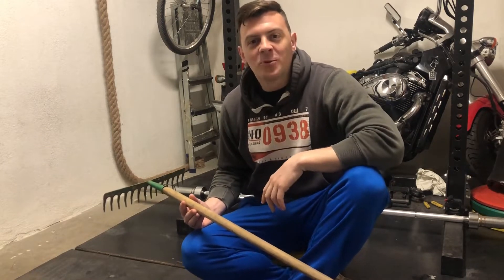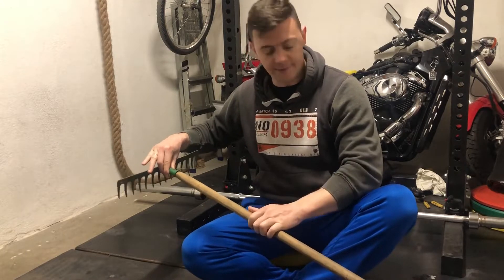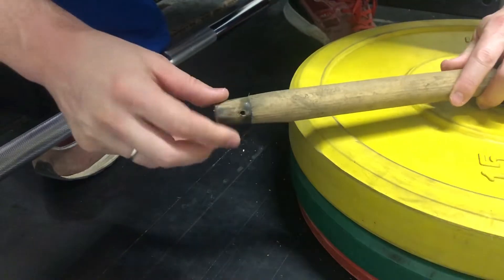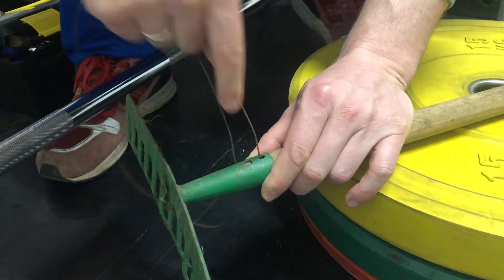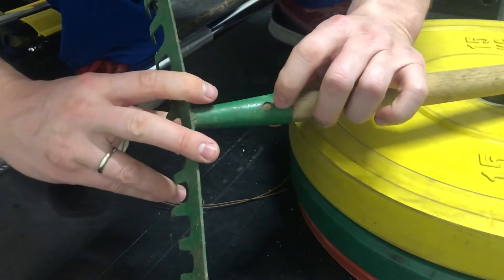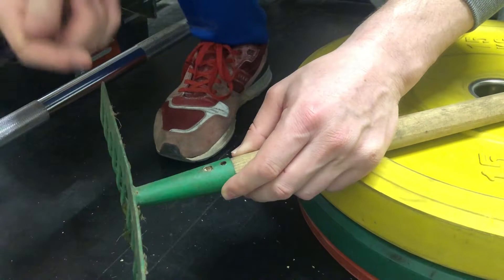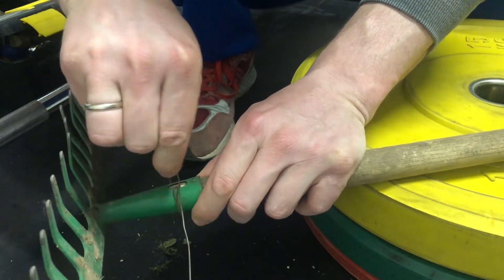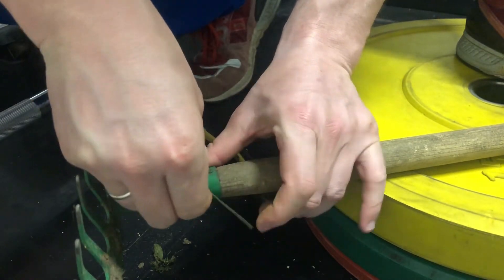How To Fix a LOOSE Rake Head - Keeps Falling OFF!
The metal Rake head keeps falling off from the handle. Before there was a weak solution with one peg that was falling out all the time, but now we have found a permanent solution.

Drill Bit used in this video:

Carbon Wire used in the video: